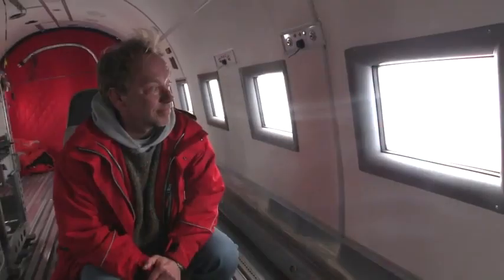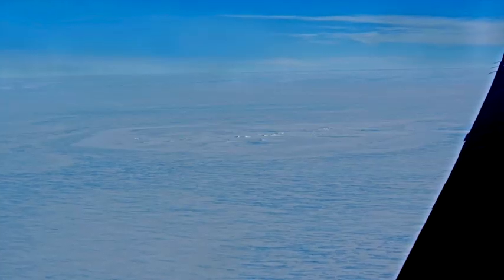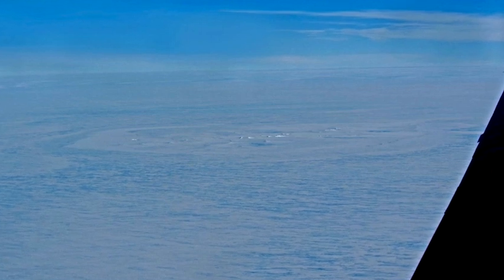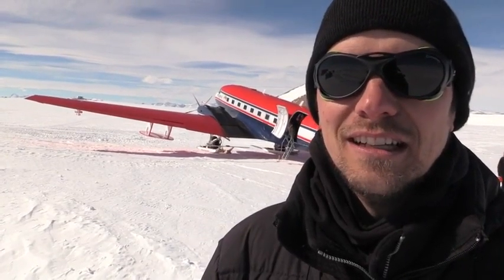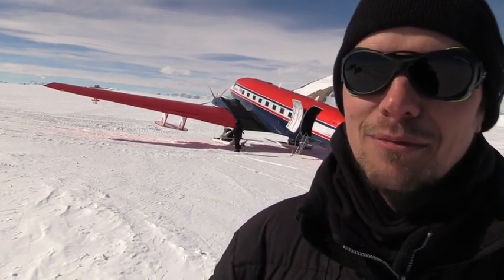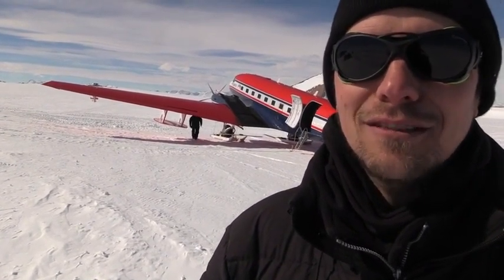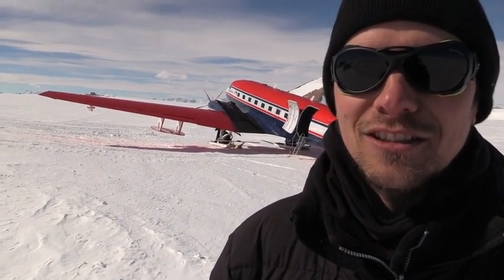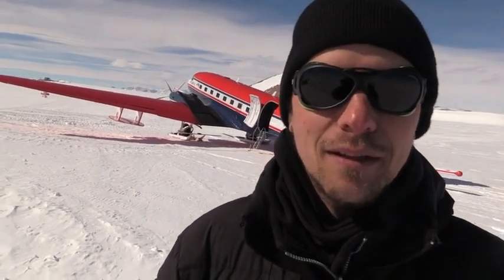Mystery Antarctic 'Crater' Could Be House-Sized Meteor Blast | Video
A massive area of fractured ice more than a mile wide (2 kilometers across) could by an meteorite impact crater in East Antarctica's King Baudoin ice shelf. On Dec. 20th, 2014, the circular structure was spotted during a survey by German scientists at Belgium's Princess Elisabeth research station.

Credit: International Polar Foundation / Jos Van Hemelrijck & Fares Manners / Music is by Dexter Britain "seeing the future" /
dexterbritain.co.uk